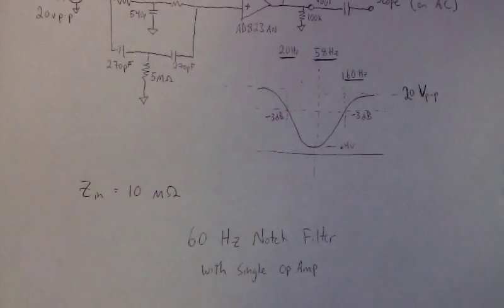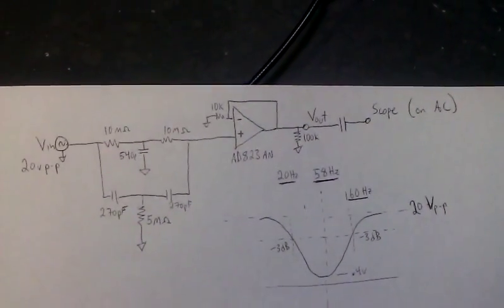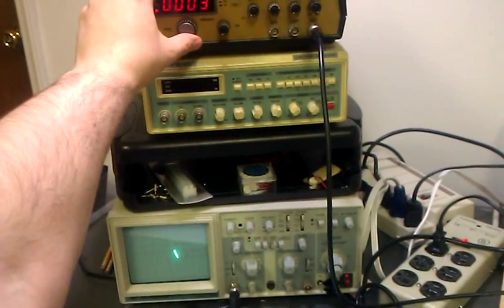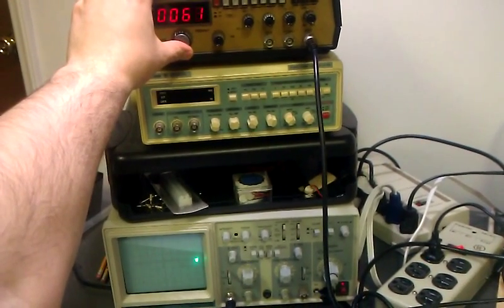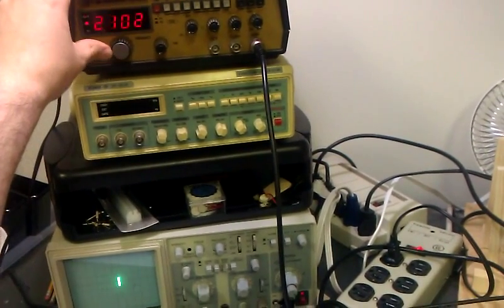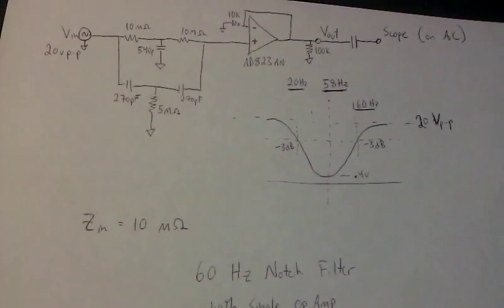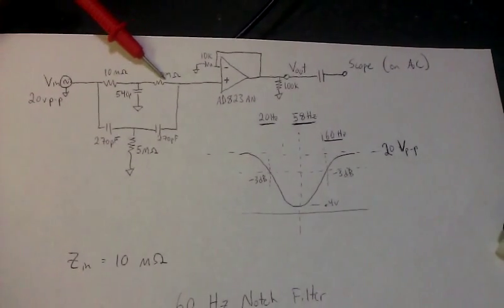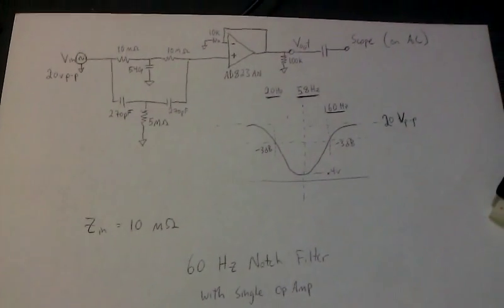60 Hz Notch Filter with Op Amp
Demonstration of circuit to filter out 60Hz signal from a single ended Op Amp input.
Alternative would be using a high pass filter, if only high frequency signals need to be passed to the rest of the circuit.

The Q of this filter can be increased by putting part of the filter in the op amp feedback loop.